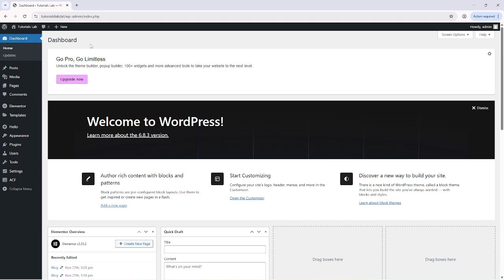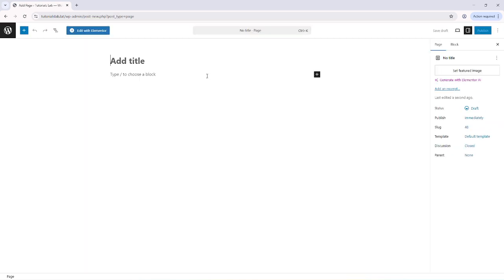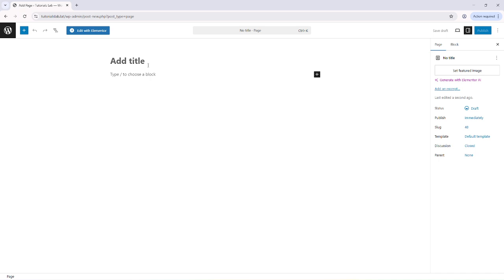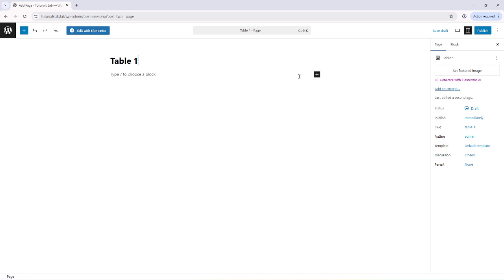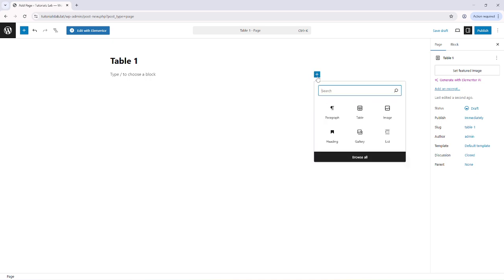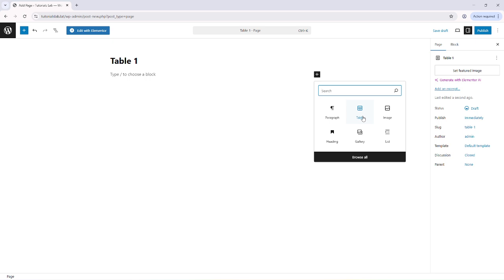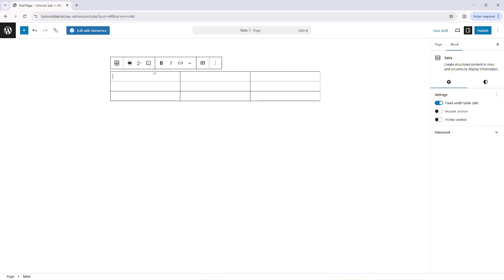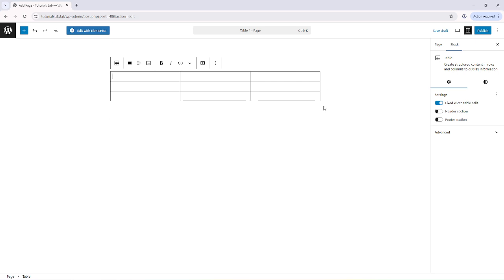How to Add a Table to Elementor (Tutorial 2025)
Along the way, you'll learn how to add a table in Elementor, create responsive tables using Elementor, insert data table into Elementor, Elementor table widget tutorial guide, build a table on Elementor website, setup basic tables in Elementor, add custom content table Elementor, Elementor design table for web page, easy way to add Elementor tables, how to make a table in Elementor, Elementor table builder plugin, embed data table Elementor page